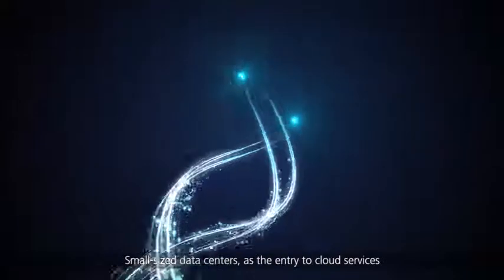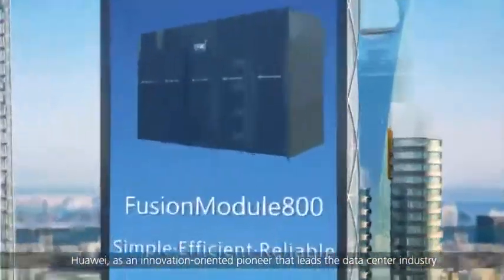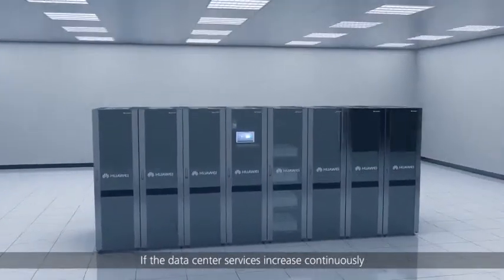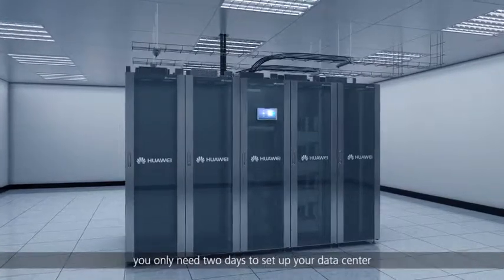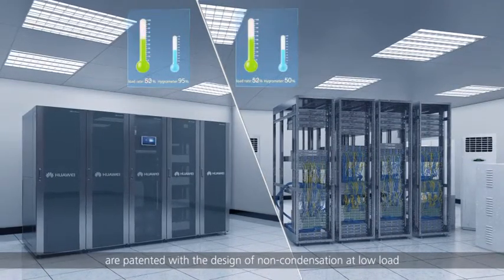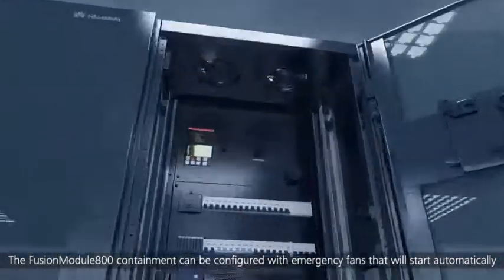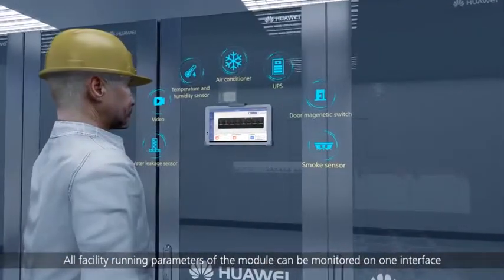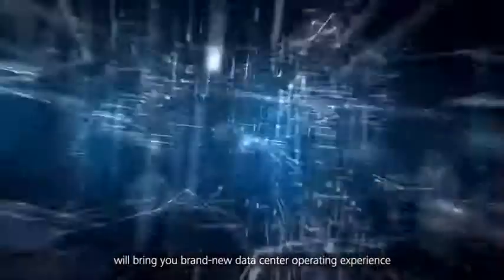FusionModule500/800 by Huawei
Data center modular escalable pequño